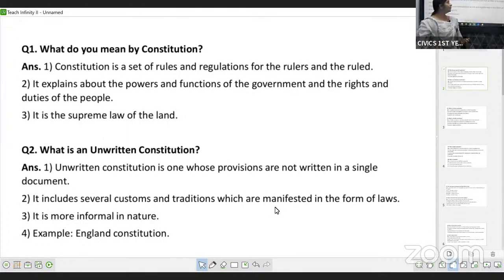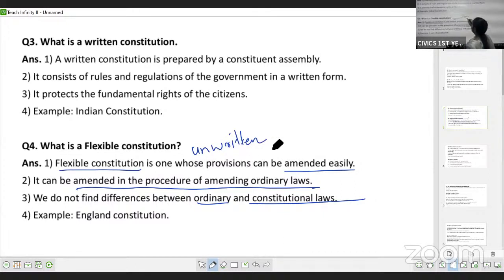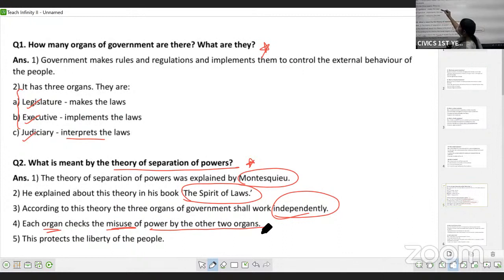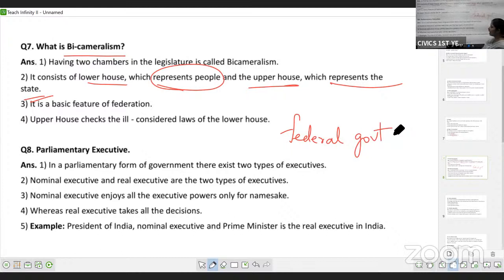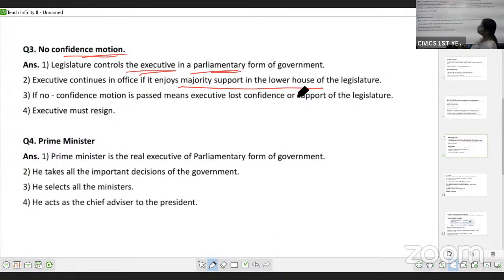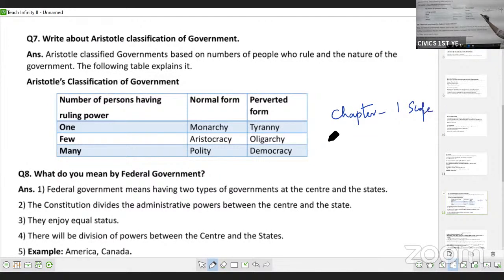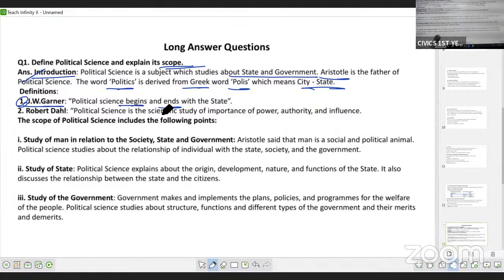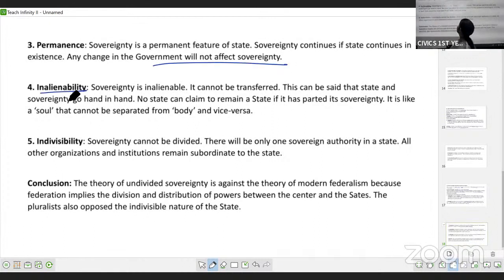CIVICS 1ST YEAR- SIASAT - MS INTENSIVE SUPPLEMENTARY COACHING 09-06-2023